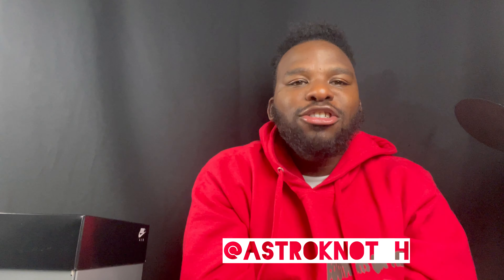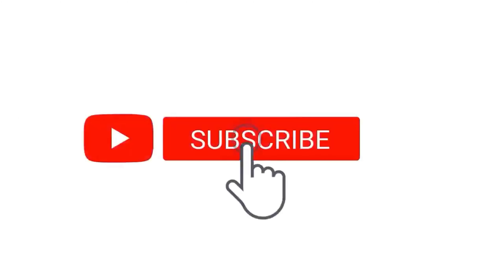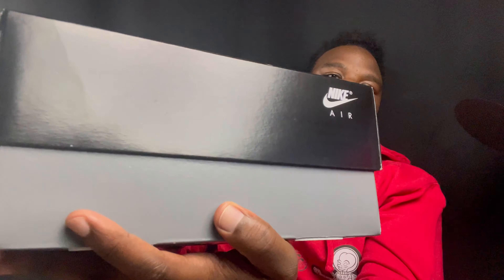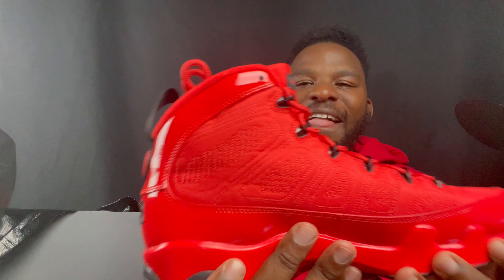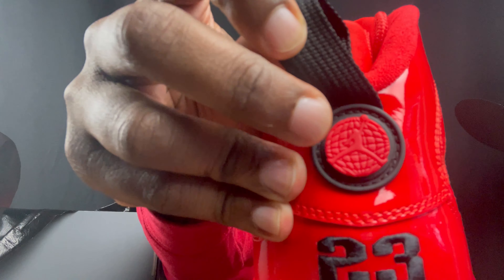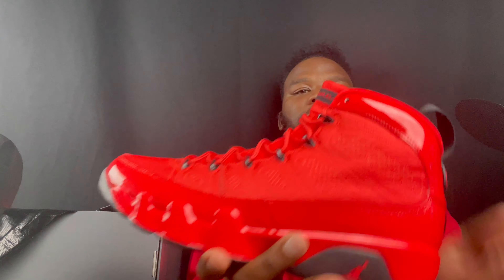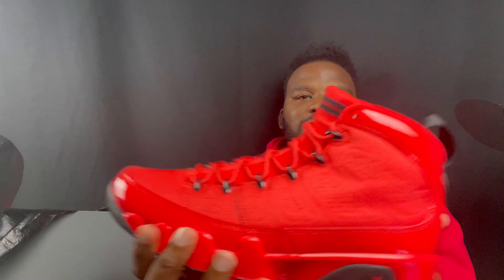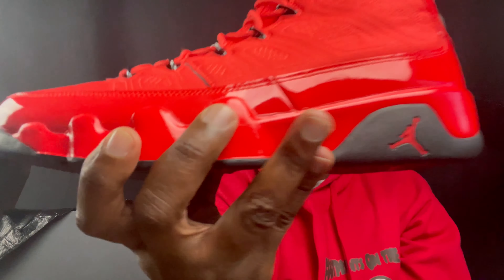Air Jordan 9 retro Chile ( another red shoe)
Air Jordan 9 Chile review

Also follow me on all social media platforms